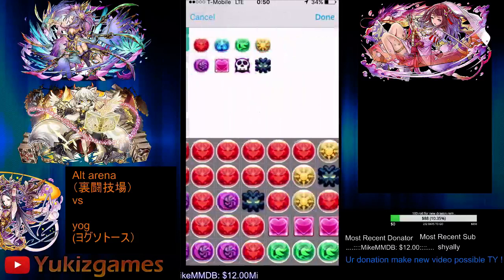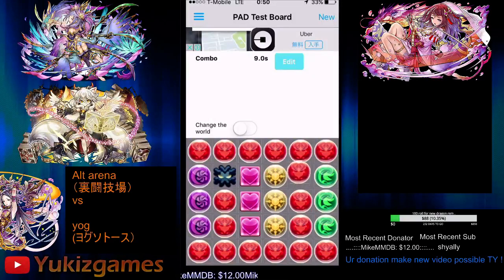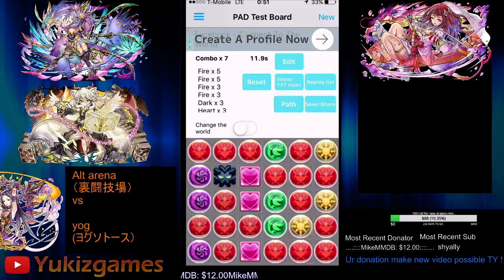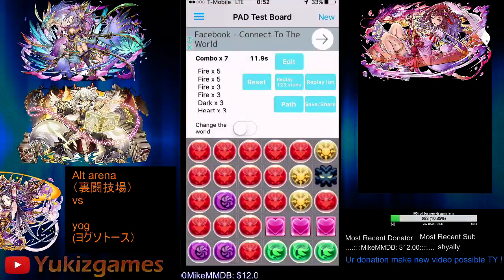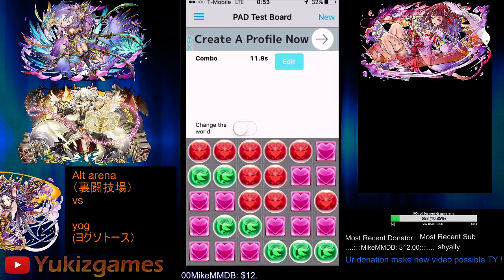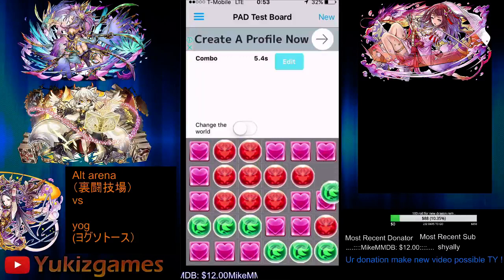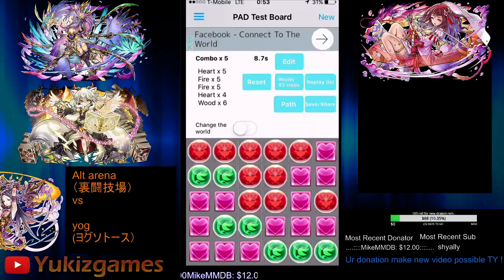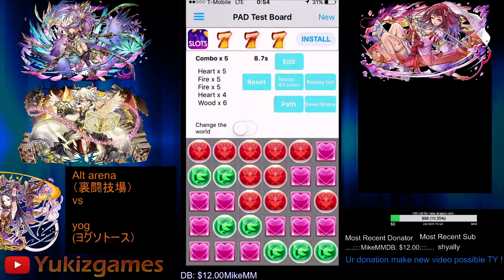[Guide]How to become diara cross master! Part 2 (same color cross lead, aizen etc)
so basically 15, 16 and some talking gl ppl !